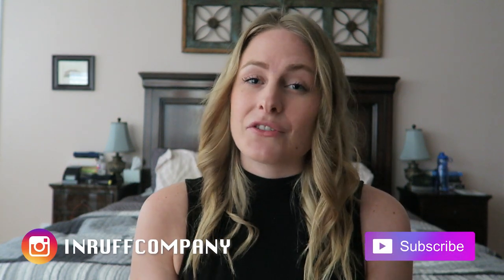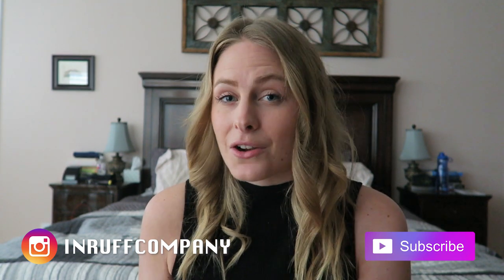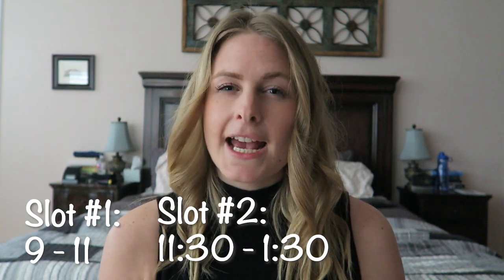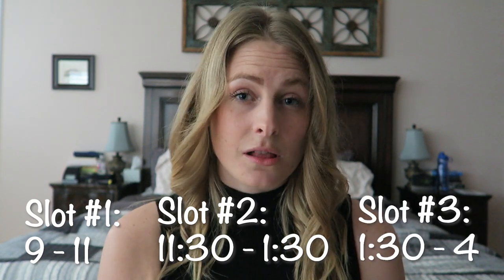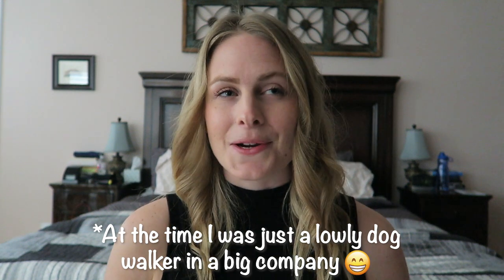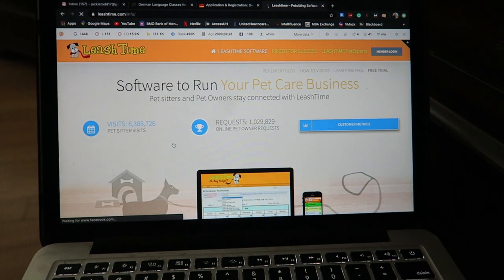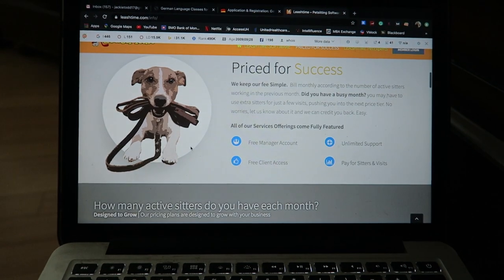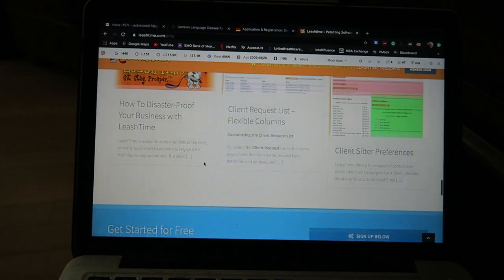How a Dog Walker Schedules Walks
In this video, we're talking about how I scheduled a full day of dog walks when I was a professional dog walker! There are so many ways to schedule your walks, and I'm not saying that mine is the absolute best way. With this video, I'm just hoping to give you a starting point that you can use until you figure out your style.

To all my dog walkers watching, let us know how you do it so we can all learn!

Ruff,
Jackie